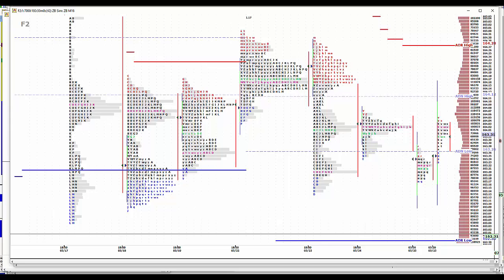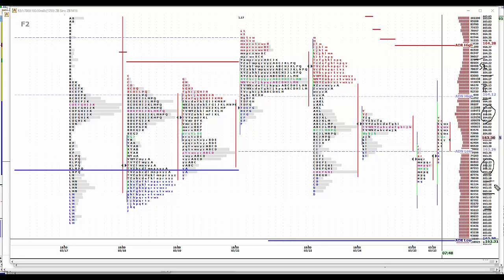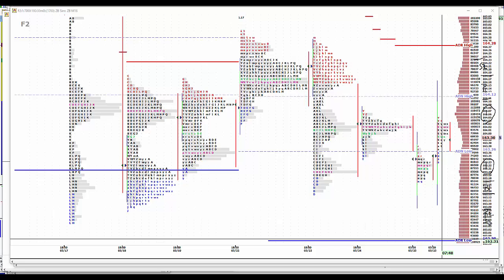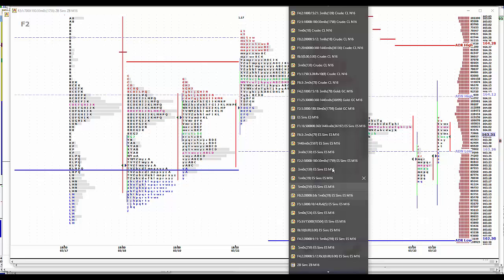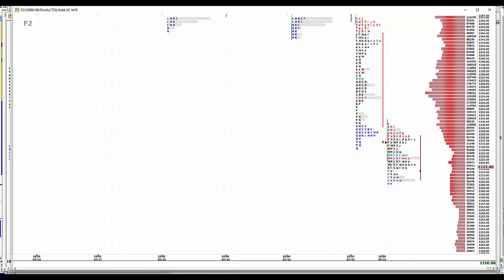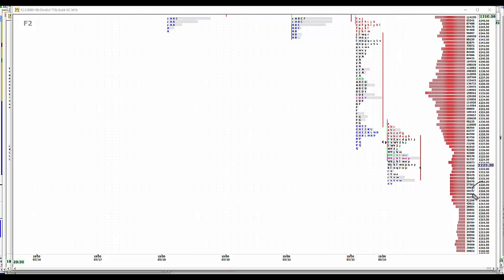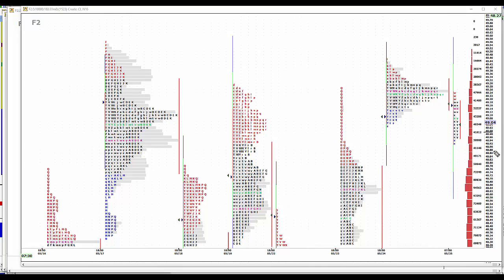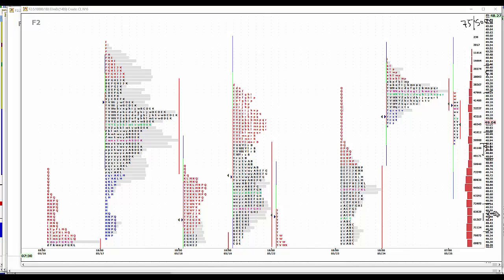5-25-16 CNFT AM Commentary